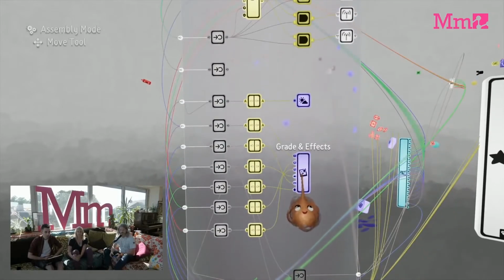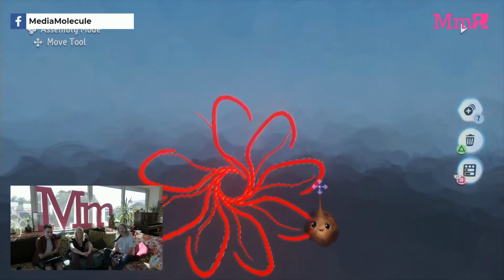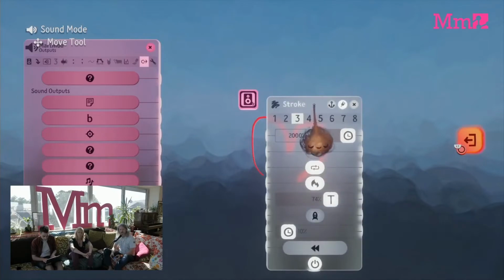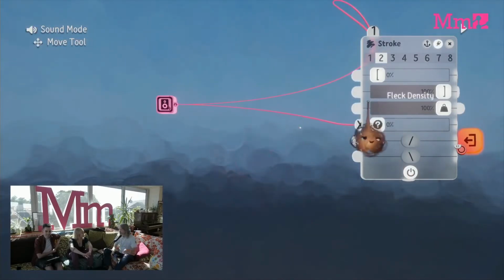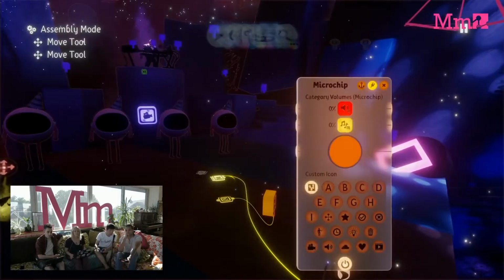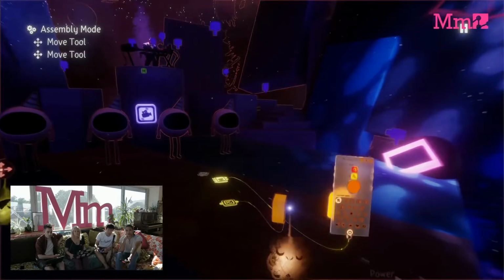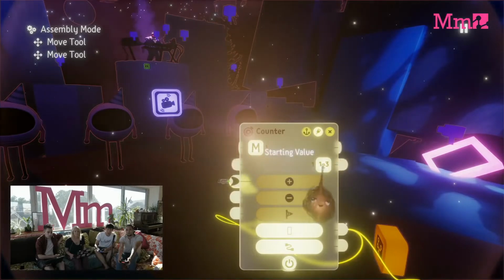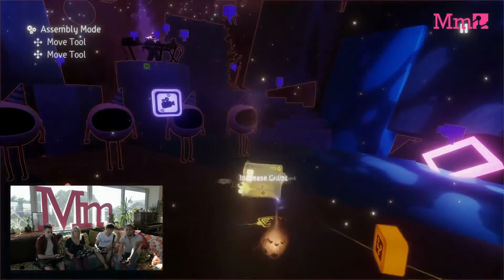Dreams PS4 - The Making of The Molecules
Going over new and interesting features exposed during the stream from June 29th by Little Big Planet creator, Media Molecule